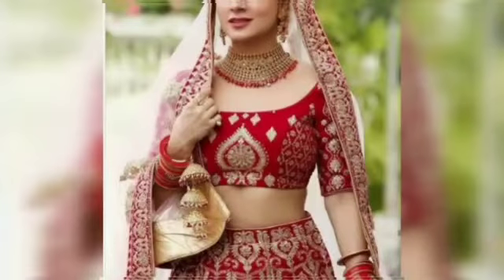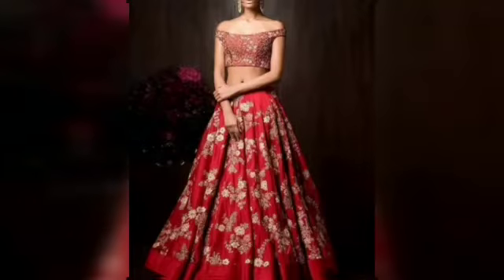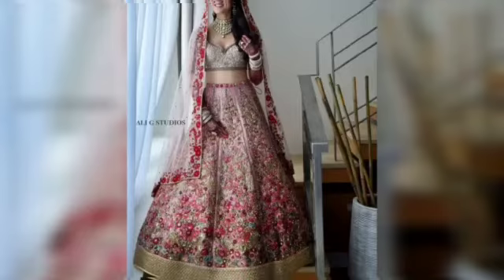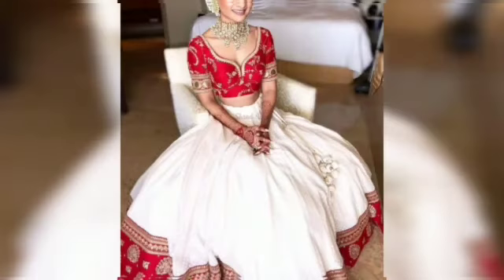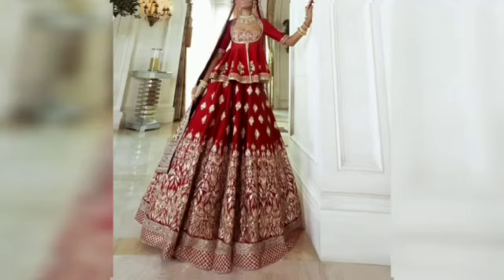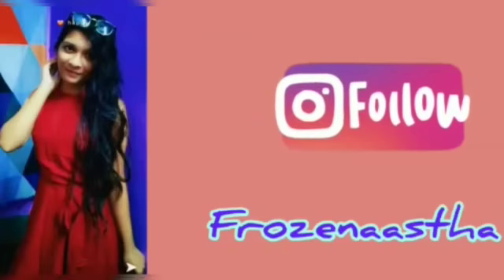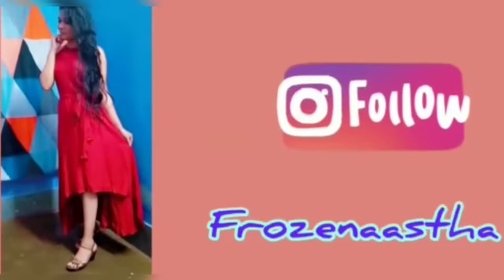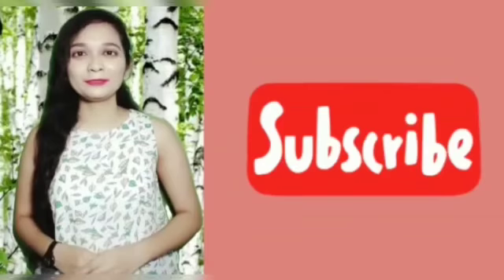Designer lehenga blouse designs | stylish lehenga blouse design | latest lehenga blouse designs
Hello my dear lovely viewers,
My name is Aastha Chauhan and I'm a Fashion, Beauty & lifestyle vlogger.

I have more than 5 years of experience in Fashion industry and I love to share all of my knowledge about fashion, lifestyle, online products selection, online shopping, grooming and many more via this YouTube channel.

Take Care.